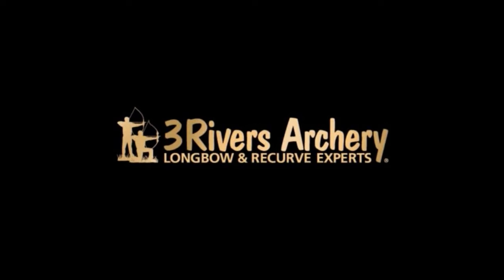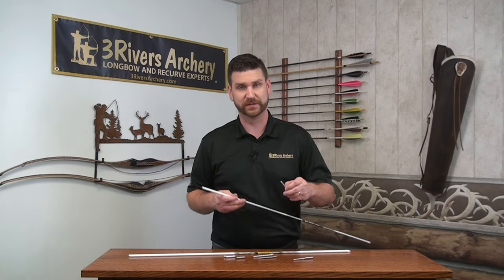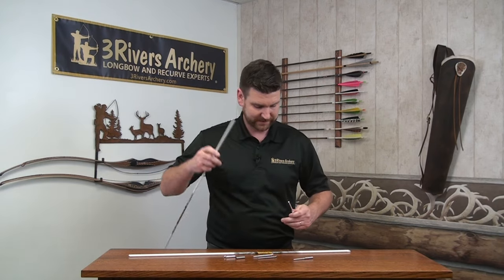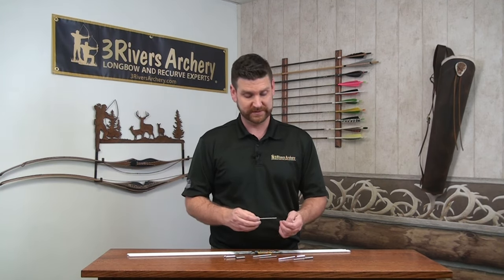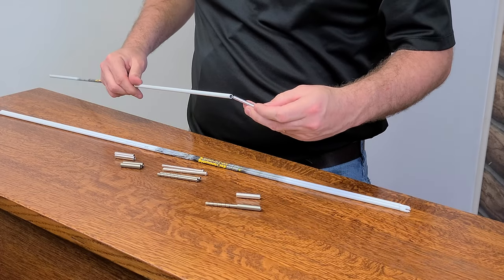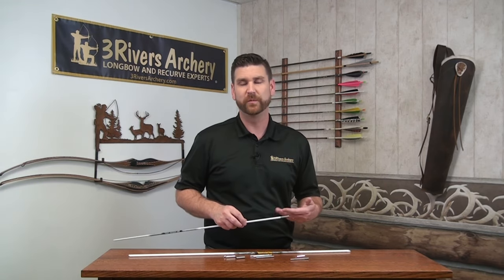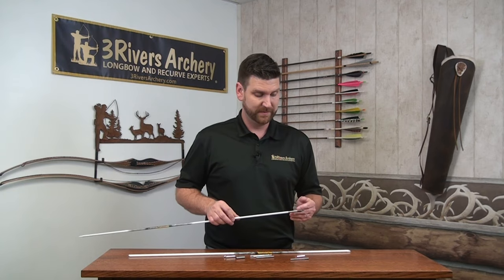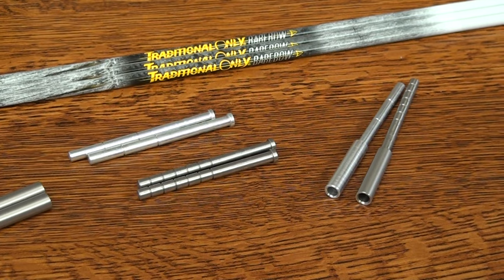Learn About Ethics Archery Outserts at 3Rivers Archery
We cover how the Ethics Archery Adjustable Outsert System adds outserts, inserts, and collars all in one set-up to your micro-diameter carbon arrows.